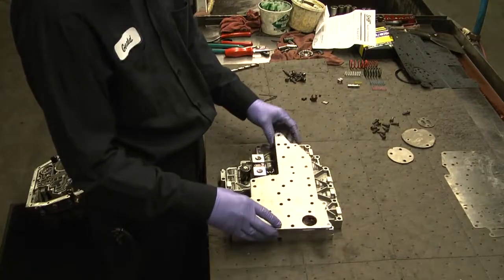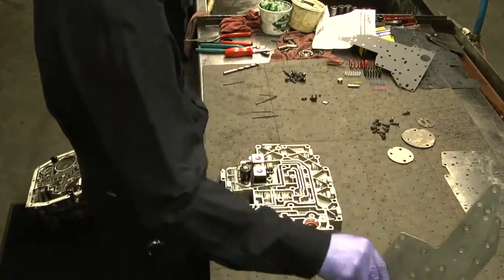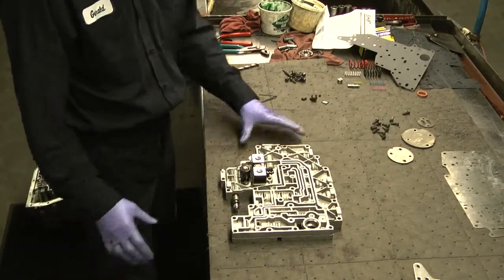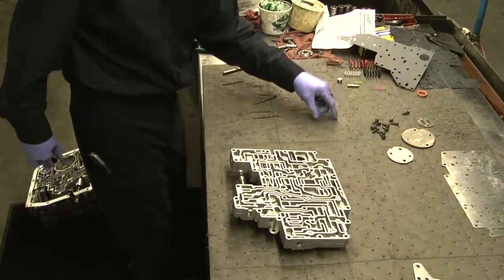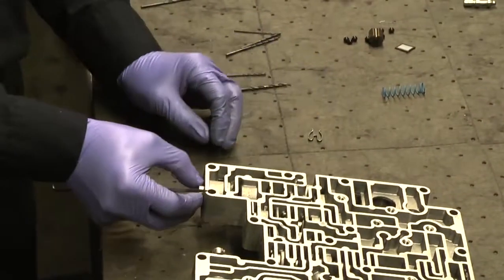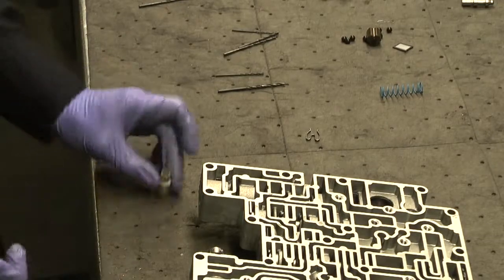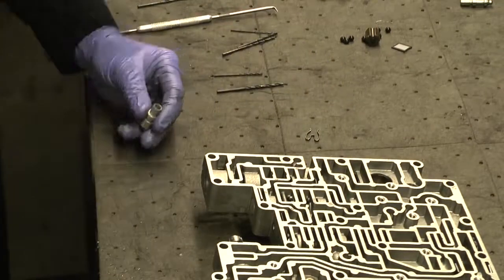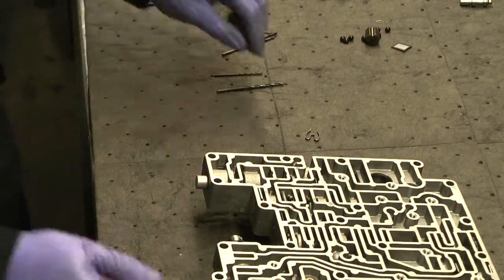AODE 4R70W 3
Watch as Performance Automatic shows you how to install their shift improvement kit in your AODE/4R70W stock valve body. These videos cover all years and reference part# PA45416 for the 1992 through 1995 valve bodies, part# PA45417 for years 1996 through 2000 and Part# PA45418 for years 2001 and up. This is video 3 of a 6 parts series